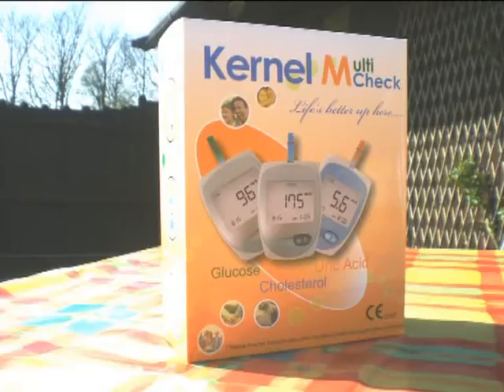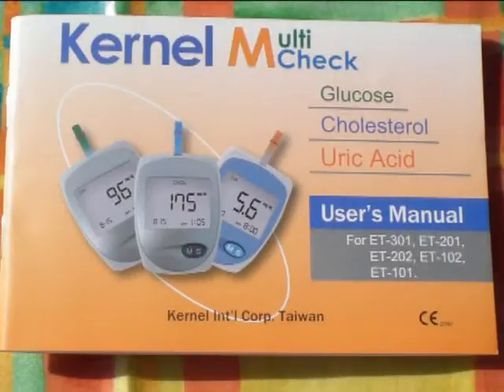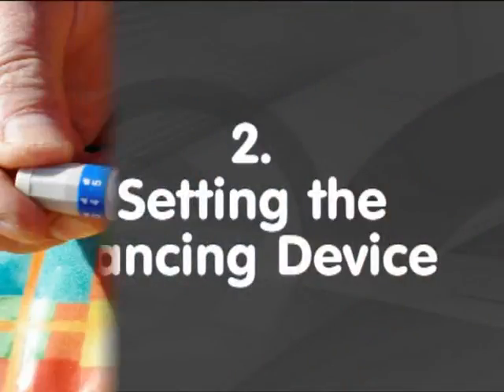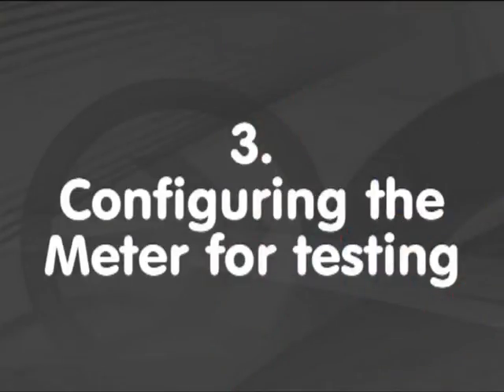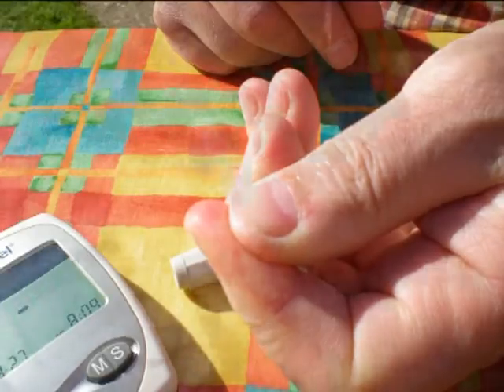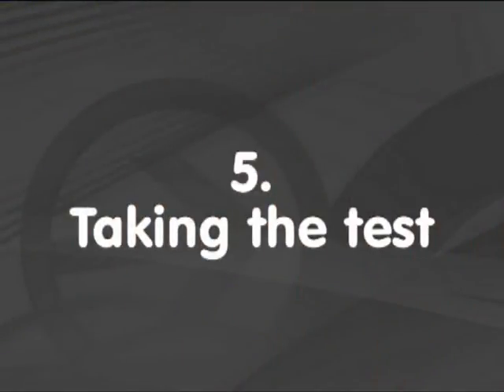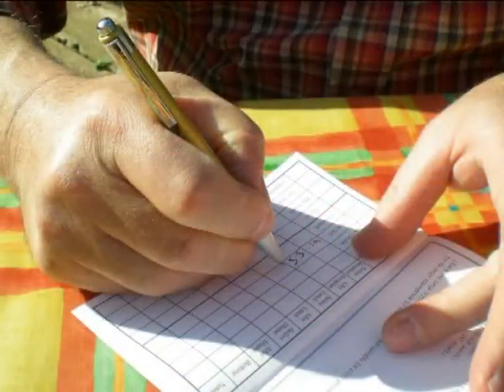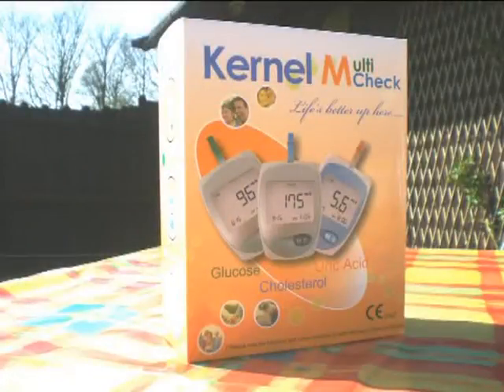Uric Acid video